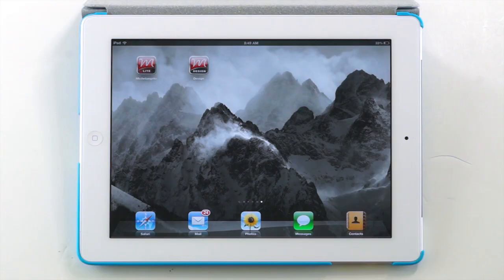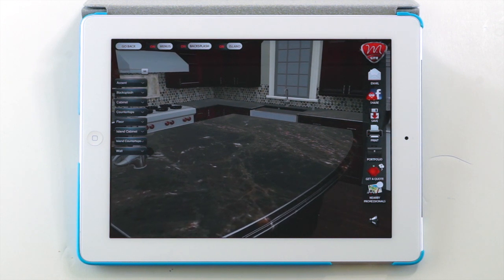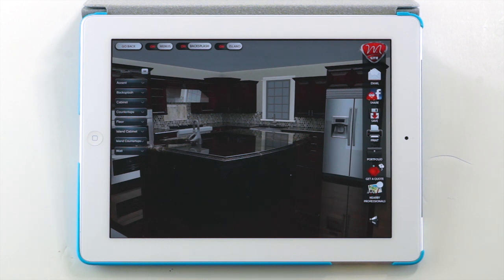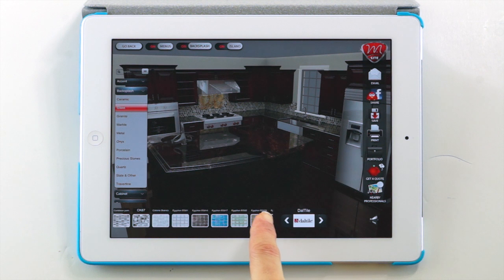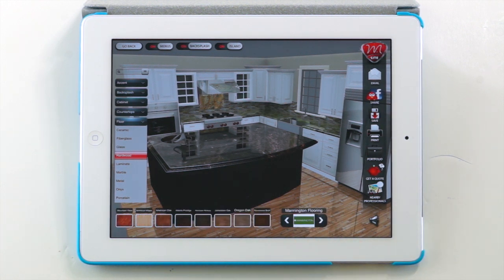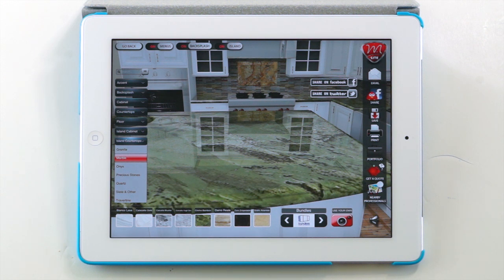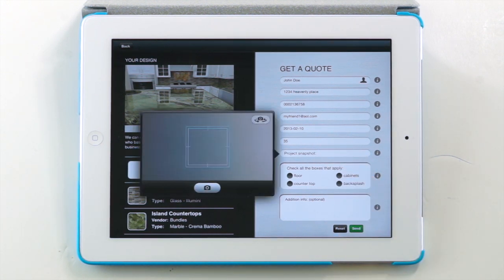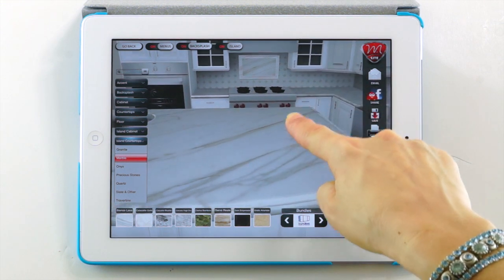Michelangelo Lite 1.1 Tutorial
Michelangelo Lite 1.1 Complete Tutorial